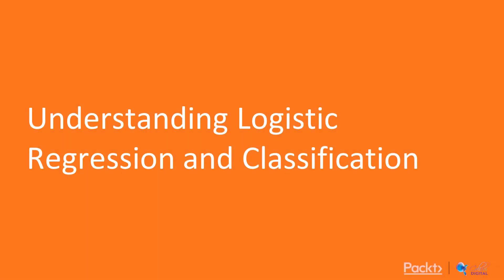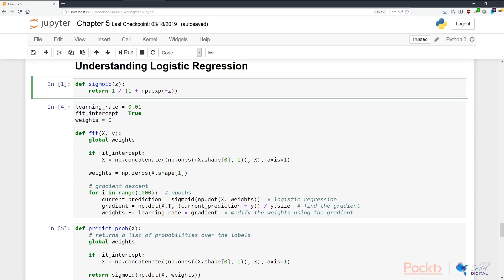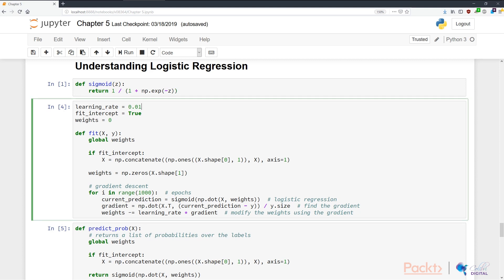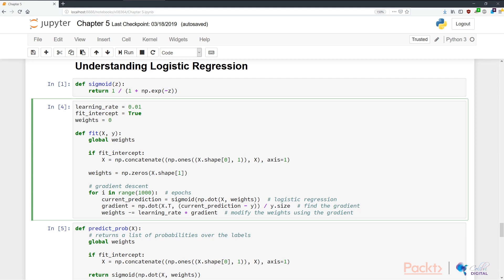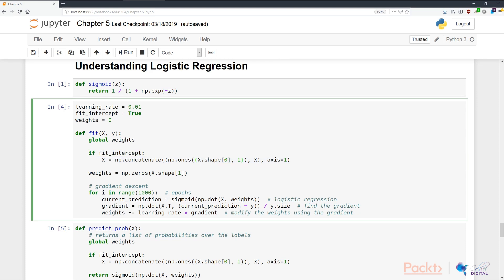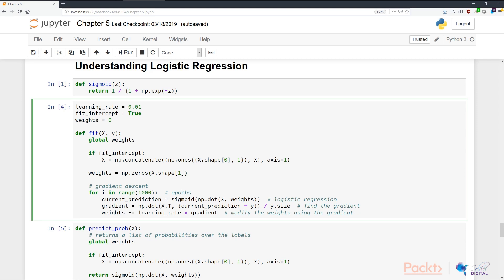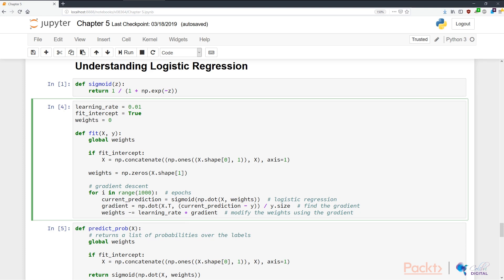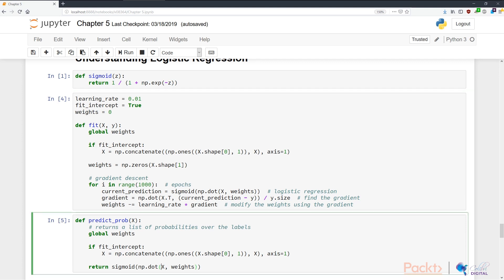Understanding Logistic Regression and Classification